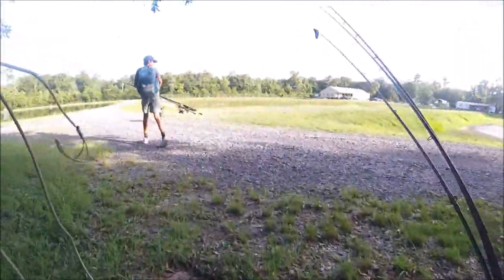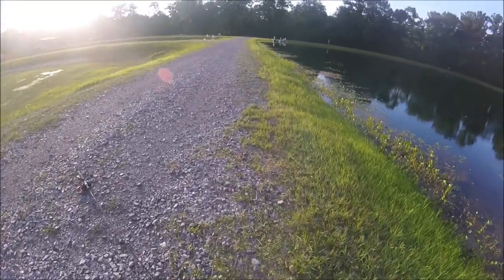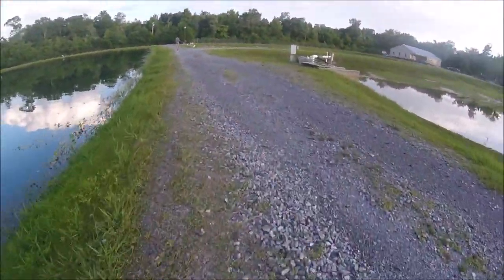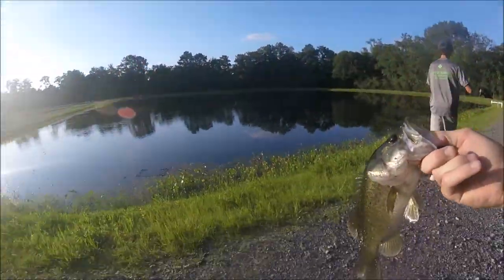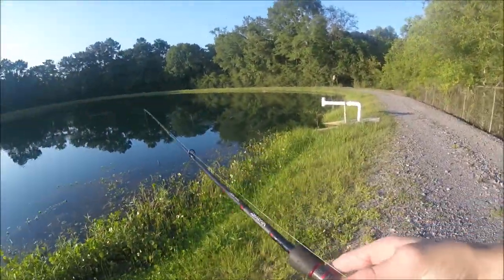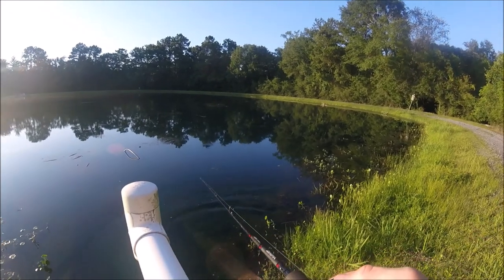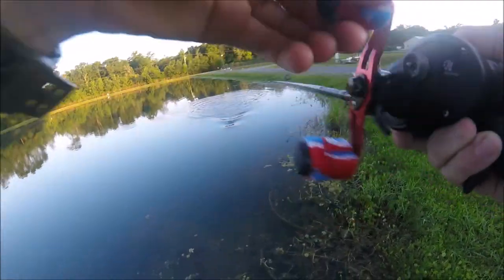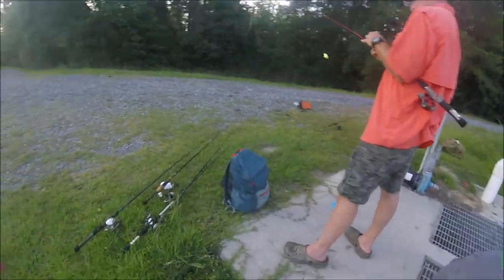We got permission to fish in a Fish Hatchery!!!(Bass Fishing)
In this video Luke and I got permission to fish in a FISH HATCHERY that is well maintained and stocked with Monster sized bass and bluegills!!